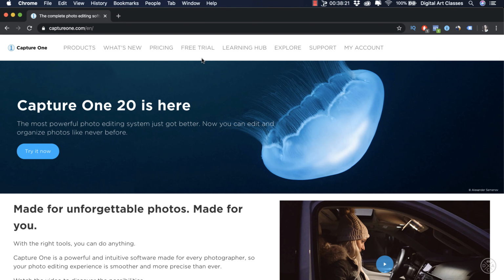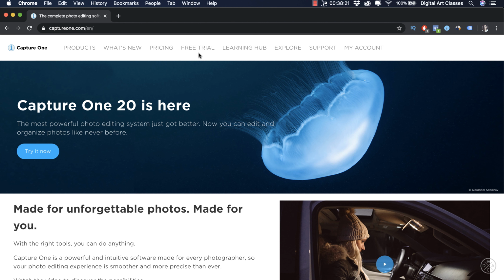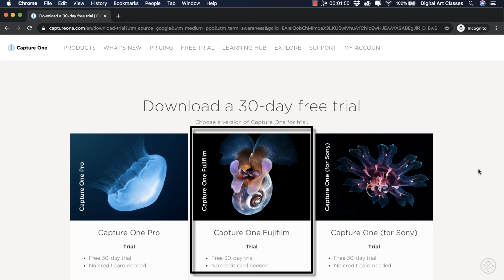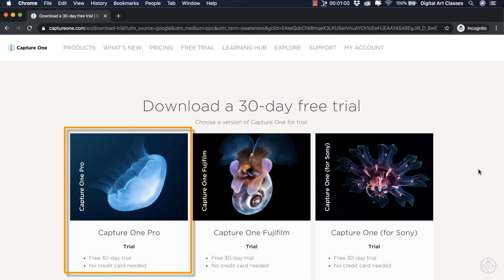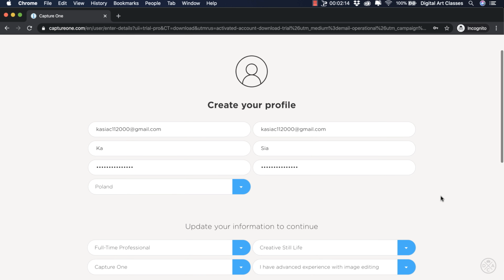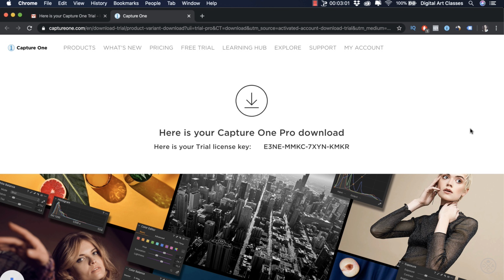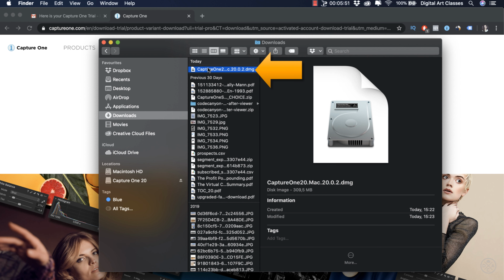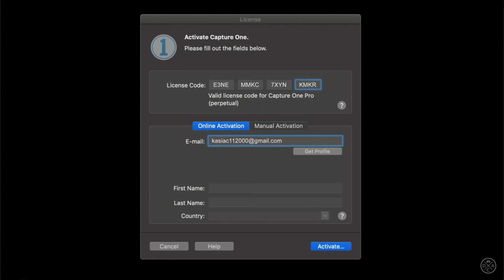Capture One 20: Quick FREE TRIAL INSTALLATION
ABOUT:
In this video I'm going to walk you through a quick FREE TRIAL INSTALLATION of CAPTURE ONE PRO 20.